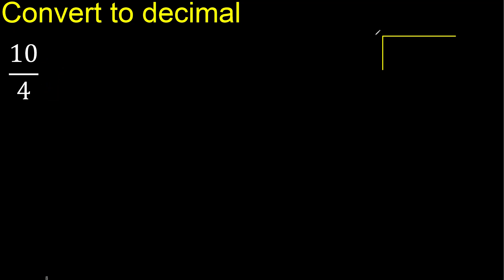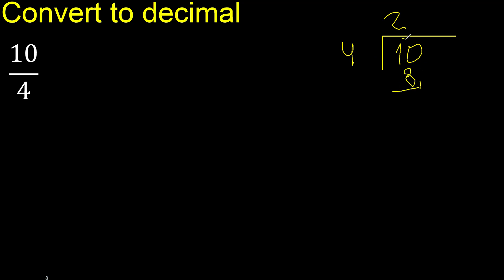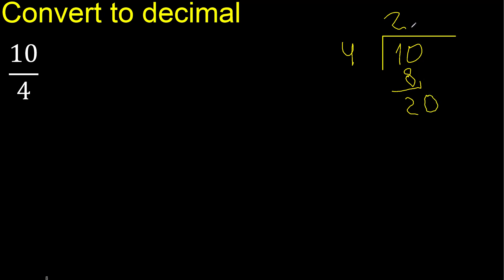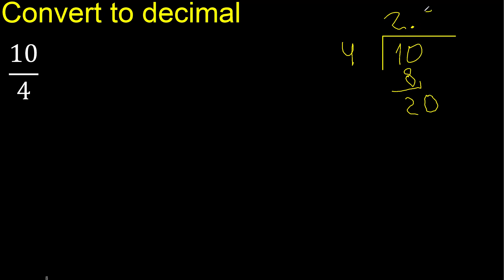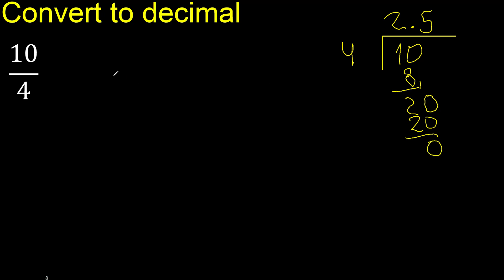Convert 10/4 to decimal . How To Convert Decimals to Fractions